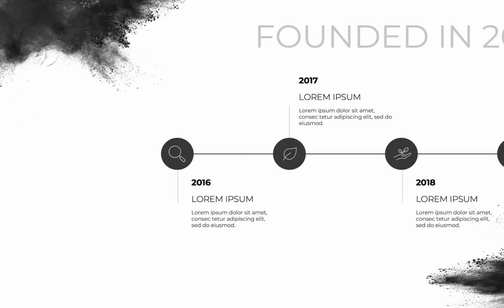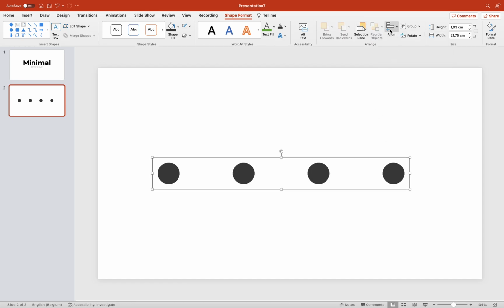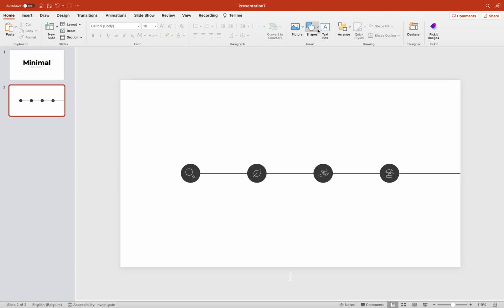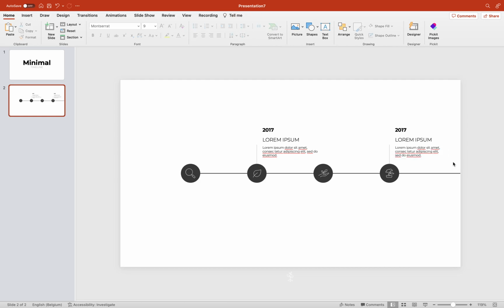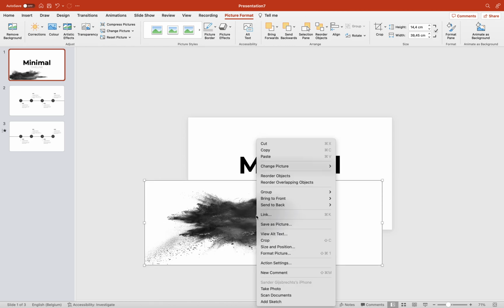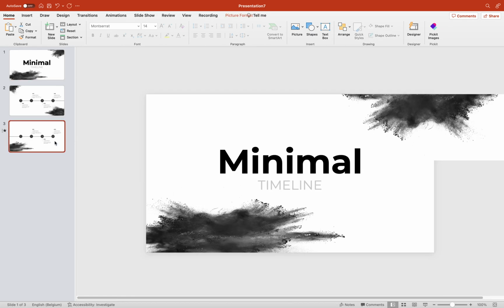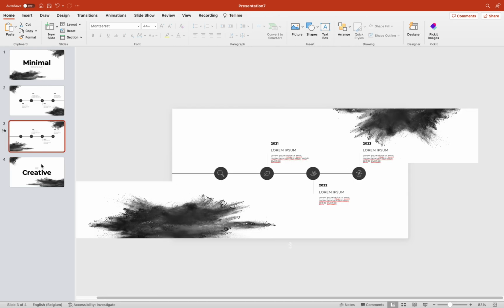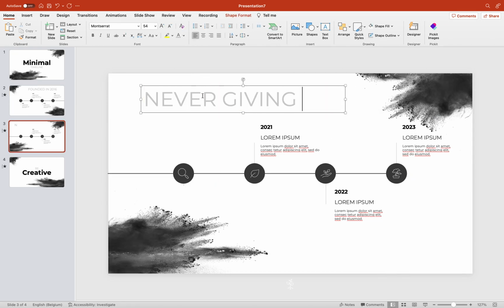EASY PowerPoint Timeline Tutorial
Looking to create a modern and dynamic slide for your PowerPoint presentation? This easy-to-follow tutorial will guide you through the process of creating a minimal timeline that crosses multiple slides.

Follow along as we demonstrate step-by-step how to achieve a sleek and professional look for your presentation. Impress your audience with a stylish and informative timeline that will capture their attention and leave a lasting impression.

Don't wait any longer, watch the tutorial now and take your PowerPoint skills to the next level!